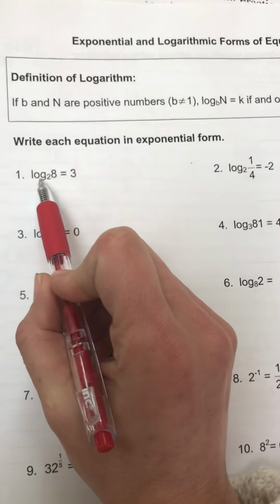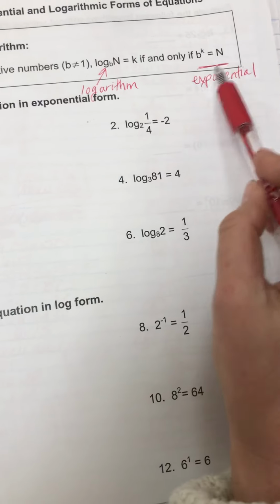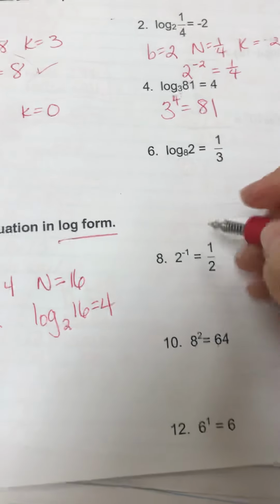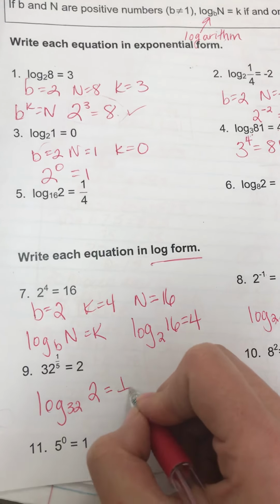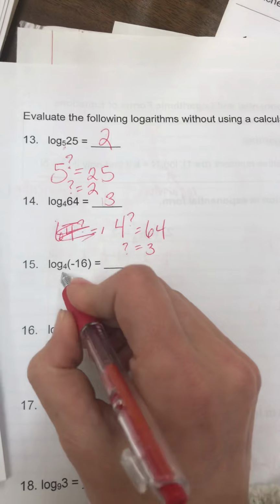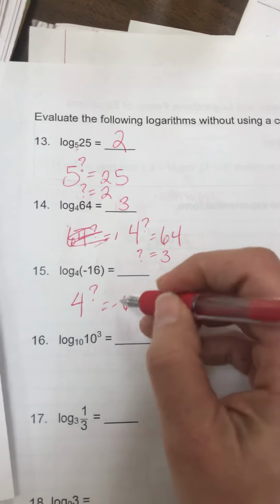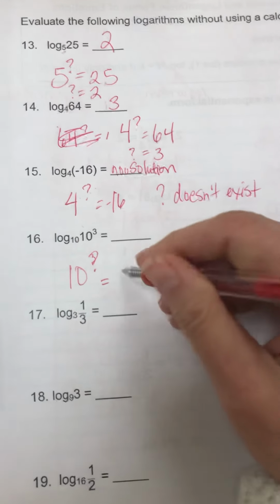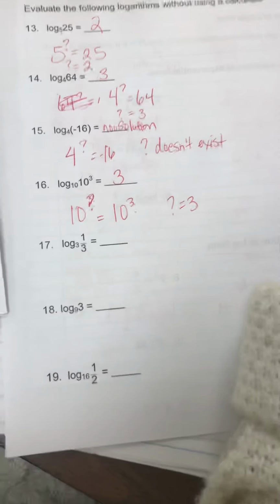1-5 Exponential and Log Forms of Equations